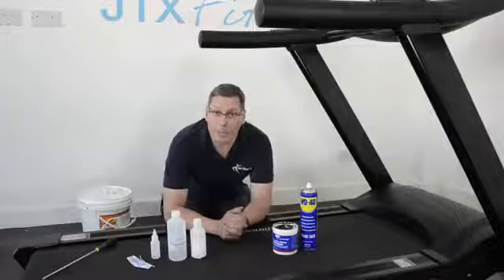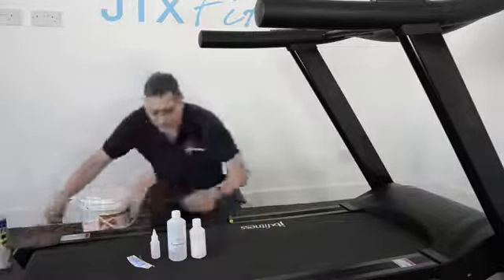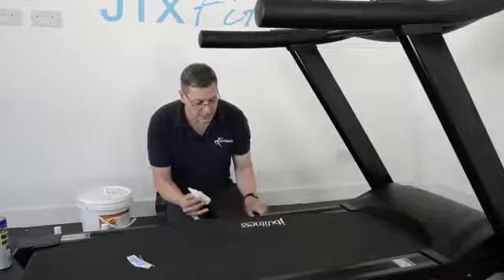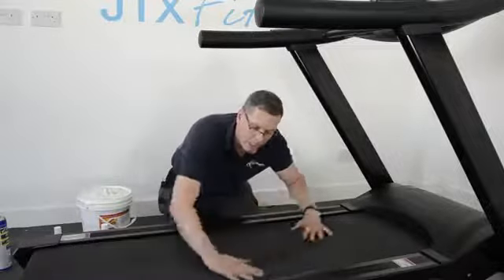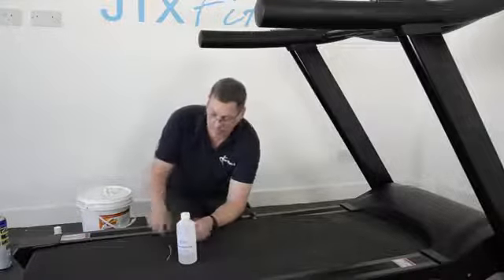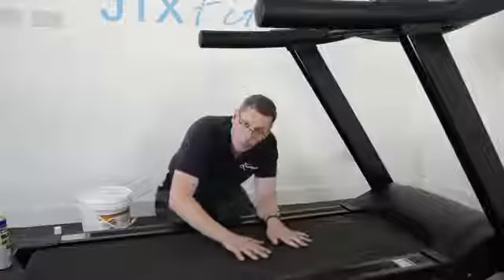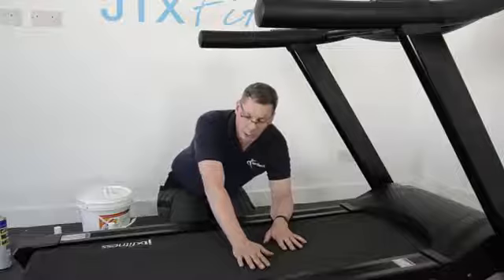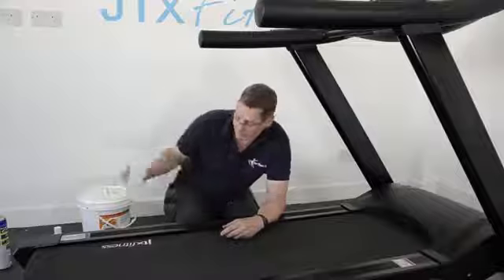4 How to lubricate a treadmill running belt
We’ve got here a treadmill and I’m going to show you how to lubricate the running belt. In my opinion, lubricating the running belt is the number one thing that you can do to look after your treadmill. You have to do this, and it’s that easy to do and I’m going to show you how to do it.
So, lubricating the treadmill belt involves putting a lubricant underneath the running belt (better: on the platform). I am using my screwdriver to get under there, so underneath this area where my hand has just gone. That’s where the loop is going to go.
You might be tempted to use the grease or wd-40, please DON’T. These are not lubricants for treadmill running belts, so get rid of those. What you need to be using is silicon oil, as a couple of examples there, or wax. The wax in my opinion is not quite as good, but there are some treadmills manufacturers that insist you use wax, so refer to the manufacturer’s instructions, if you’re not sure. Generally speaking, the silicon oil is the most popular and it’s the best so we’ll put the wax to one side and I’ll show you how to use the silicon oil.
With your machine you’ll usually get a little bottle or a little tube of silicon oil and my recommendation is to put all of that oil on that comes with the machine especially when it’s new.
You notice I’m using the screwdriver just to allow me to get the good access. I’ll open up the screw cap and slide the bottle underneath, give it a squirt, move it around a little bit and withdraw it. What we’re trying to do is to get all of the silicon oil into this area or the running belt. This is where your feet go so this is the part of the belt in the system that gets all the work and takes all the pounding, so this is the area where you need to get your lubricant.
So, when you first get your machine, put all of the lubricant on, primarily put into this area here. As soon as you’ve put it on, walk the belt in. So stand on the machine, switch it on at three or four kilometres an hour and then with your feet just walk, so that lubricant will naturally spread around the belt, so you don’t need to worry about getting the lubricant everywhere because just the process of walk-in it in with your feet spread it around for you.
All this will take care of the system for the first three to four months. It depends on how much you use the machine and how thick the belt is, but periodically you need to redo this. The way to check what you need to do it is again lift the side of the belt (if you can’t get it open with your fingers) insert a little screwdriver, get the edge up pop that under, nice good access, feel under there. You should feel the residue of the oil, it should feel slippery on your fingers and greasy under there and if it is then it’s just a case topping it up, so for example you could use this kit here, this is the 500 millilitre of lube that comes with the syringe and I’ll show you how this works. It’s nice and easy to do. The tube goes on the end of the syringe and then the advantage of the syringes is that you can put a measured amount on so, if you’ve already lubricated the belt when it was new, then when you go to reapply the lubricant all you need to do is to put three or four of these syringes on. We have to equate to around 15 to 20 millilitres and you put it in the same place in the center of the belt. You put 5 millilitres 10 millilitres and finally 15. And then again I walk it in. So I’ll stand on the machine, set go into three or four kilometres an hour, and with my feet I spread that lubricant around and maybe walk it in for two or three minutes and then check it again. To check it again, you feel under there and you should feel the greasy slippery residue of the silicon oil.
If you think it’s a little bit dry, it is because sometimes the running belts absorb all the oil straightaway, in that case just pop another two or three squirts and that should do the trick.
If you’ve decided to invest in new running belt and fit it on, for example, a five or six year old machine, the chances are that the belt will be dry, in that case you might need to put another six or eight squirts on using the five millilitres syringe in order to get the right dosage. Put enough on it until you can feel that residue and as long as it’s there you know it is good to go and the reason is that it keeps the friction between the underside of the belt and the platform which reduces the amount of wear on your motor and your controller and those are really expensive parts. If you have a motor or controller fail, than can be four five six hundred pounds easily even on a domestic machine and it’s much more expensive on a commercial machine. So it’s a little thing you can do, the silicon oil is cheap, you only need to do it every three to four months but if you don’t , you could be in for a big bill, so top tip: use it, do it.